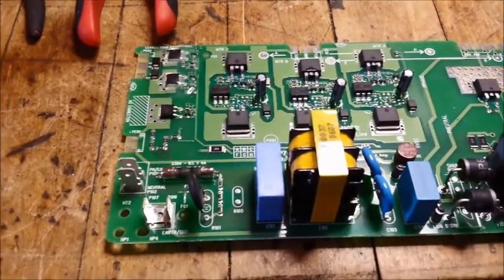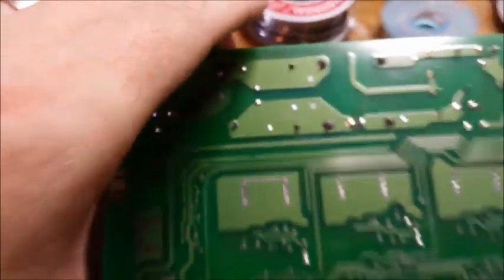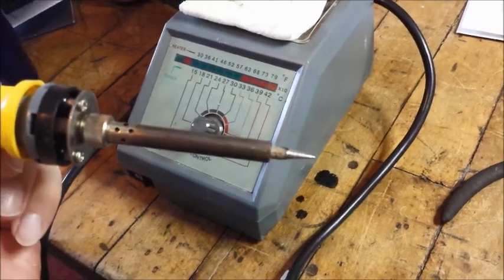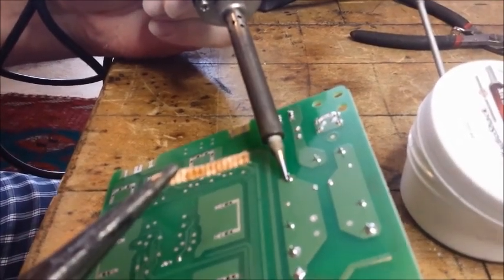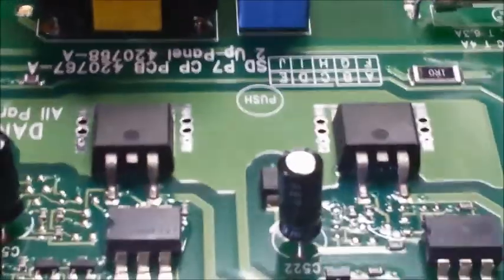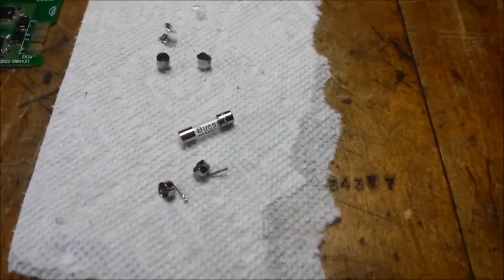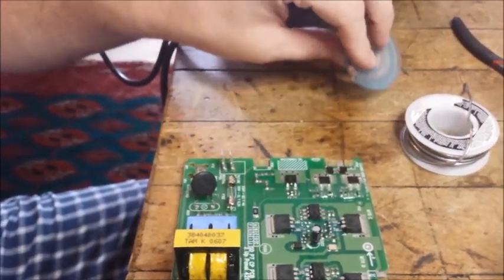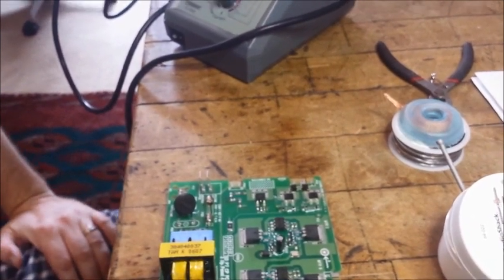Soldering fuse terminals to a circuit board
Had to replace a blown fuse that was mounted on a circuit board and thought I would document how I did it.  Critiques are welcome of anyone happens to have suggestions for better technique!